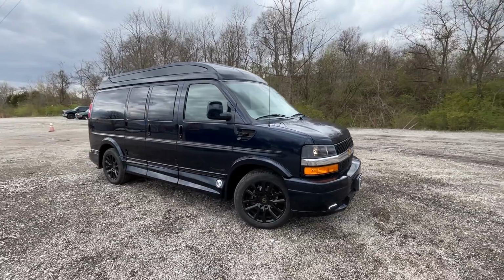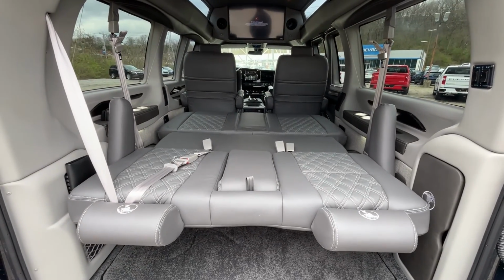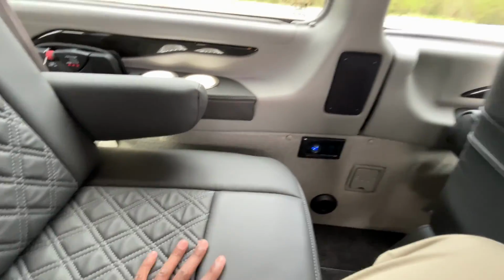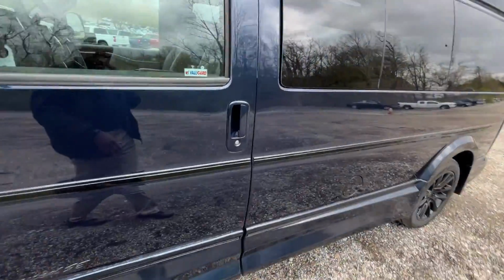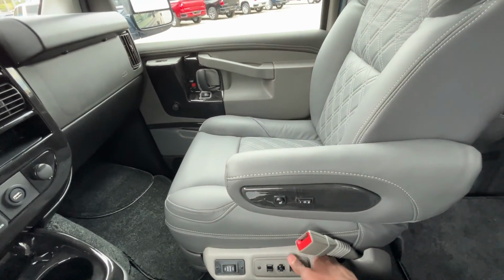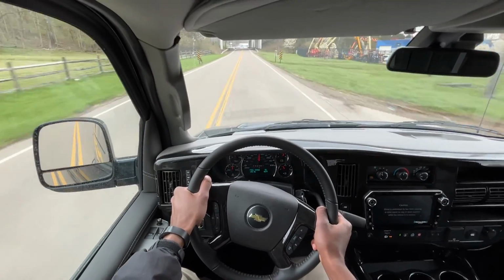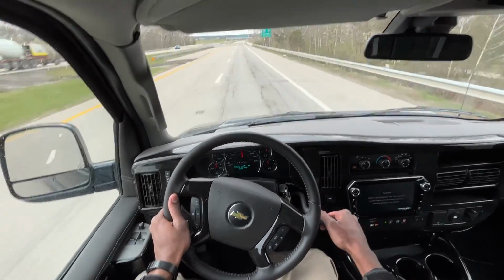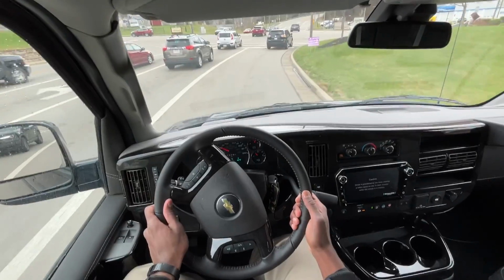2022 Explorer Limited X-SE Chevrolet Express 2500 Conversion Van POV Test Drive & Review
Here we have a 2022 Chevrolet Express 2500 Conversion Van by Explorer!  This Express Conversion Van comes in blue on gray diamond stitched leather interior.  The powertrain consists of a 6.6 liter naturally aspirated V8 Vortec engine mated to a 6-speed heavy duty automatic transmission.

Standard features of this Explorer conversion van include cruise control, a backup camera, and power windows.  Additional features include a 32" Smart TV, JBL surround sound system, navigation system, Apple CarPlay/Android Auto compatibility, and heated front seats.